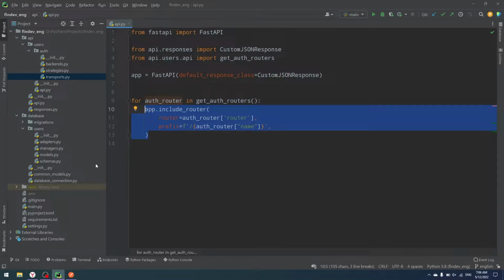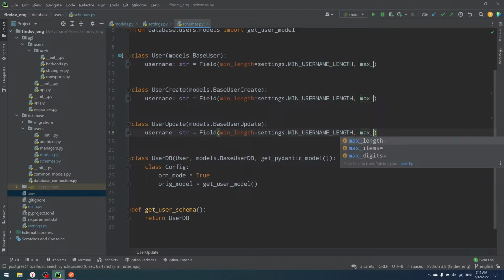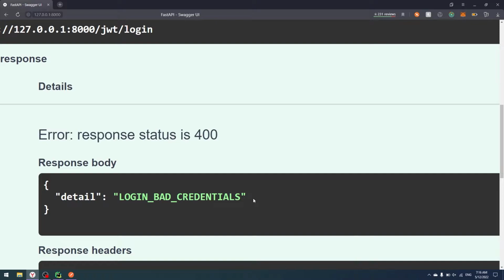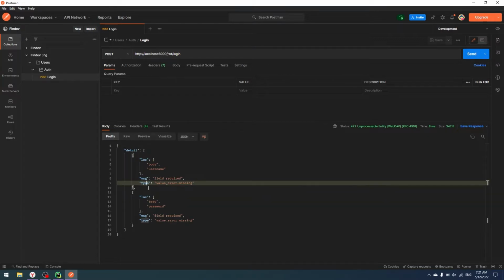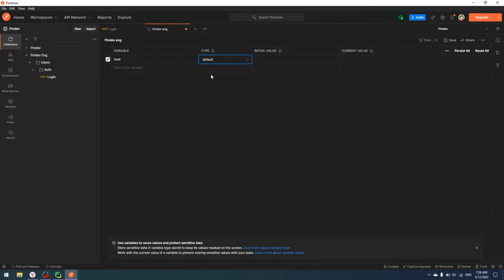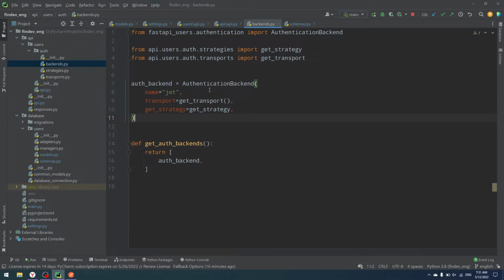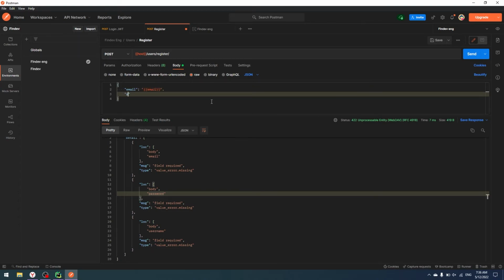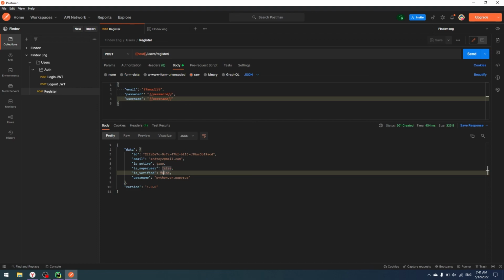DO NOT LEARN THAT AS A PROGRAMMER! USELESS INFORMATION FOR IT